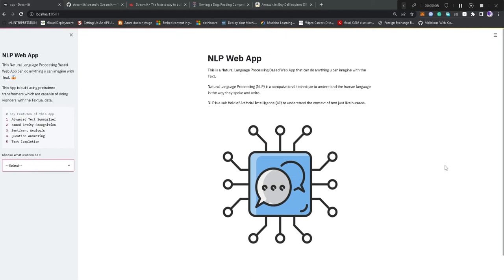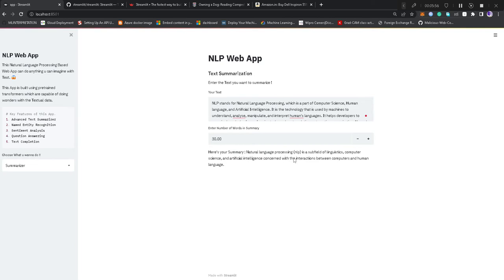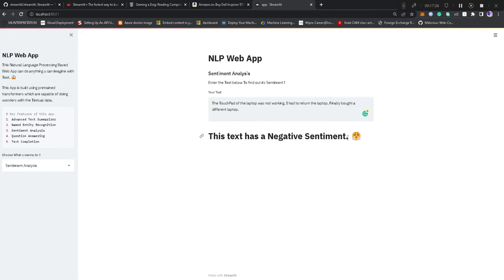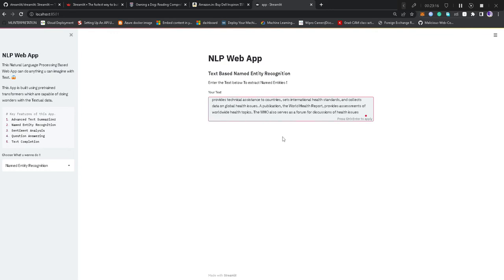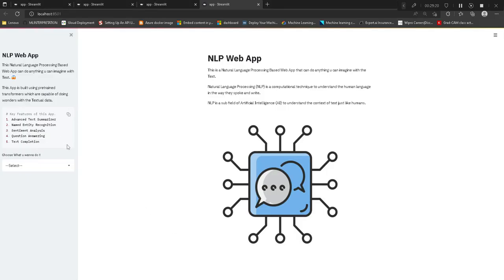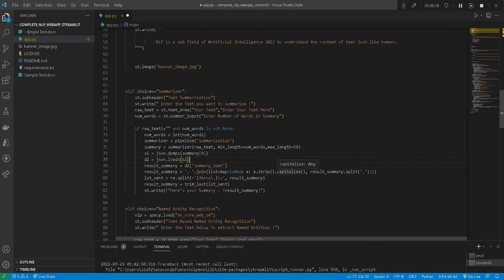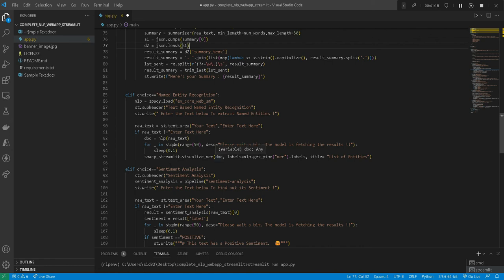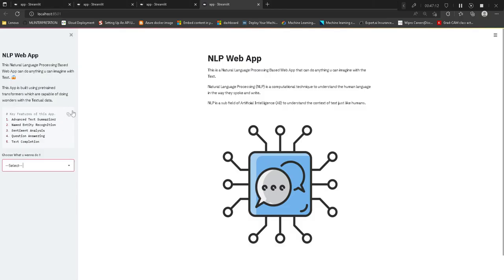Complete NLP Web App Using HuggingFace, spaCy, Streamlit in Python | NLP Web app tutorial in python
In this video, we have shown how we can build a complete NLP web app using  HuggingFace, spaCy, Streamlit in Python. We have also given python code walkthrough in this video and demonstrated how easily we can build interactive user interface for a Natural Language Processing web app.